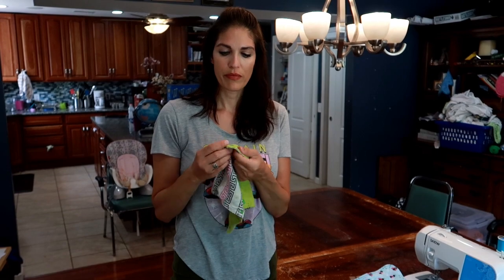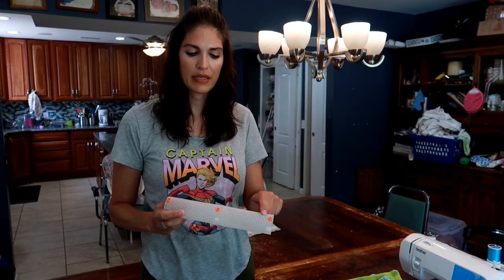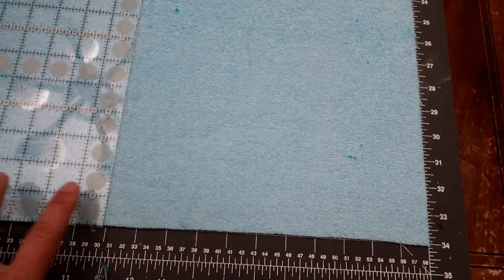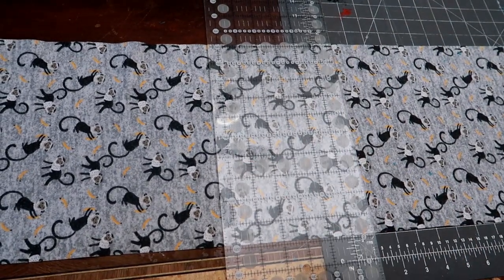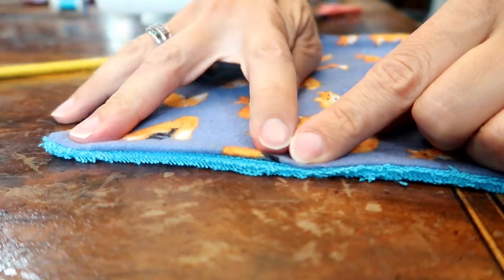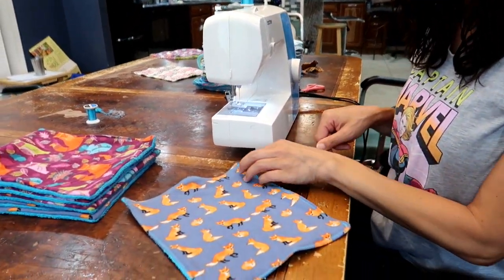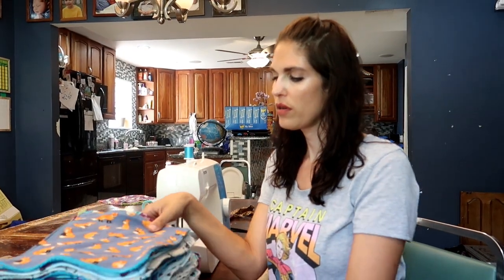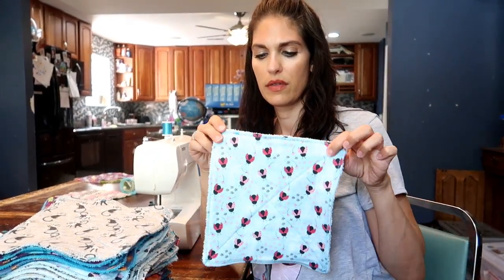DIY Unpaper Towels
Save money by making unpaper towels. They are cute and more absorbent and durable than a paper towel or napkin. I talk about snaps in the beginning, cutting and sewing starts at 3:30, and how to save thread starts at 12:10.